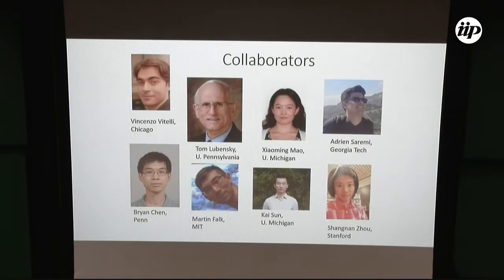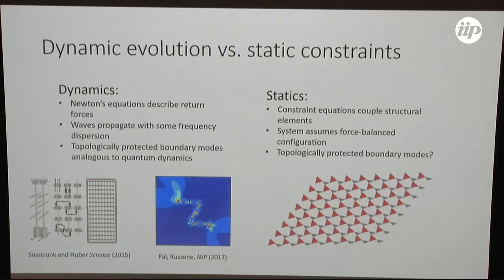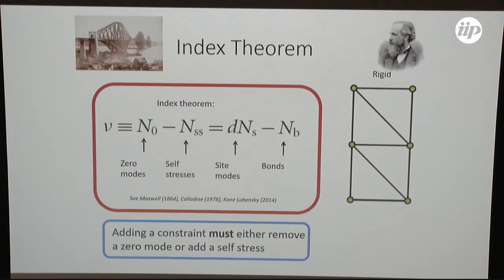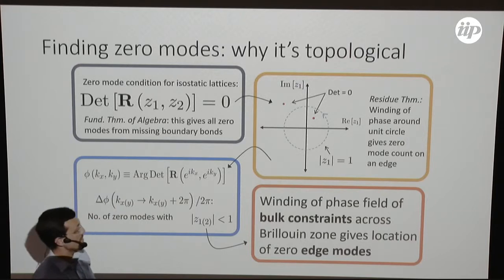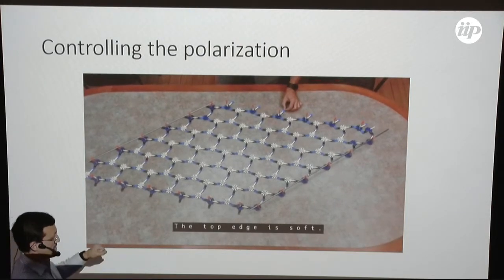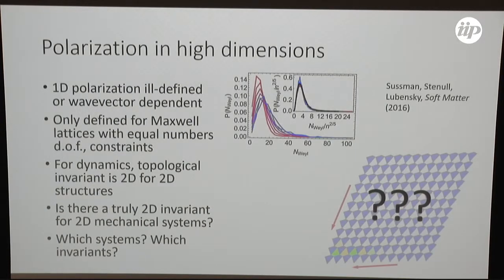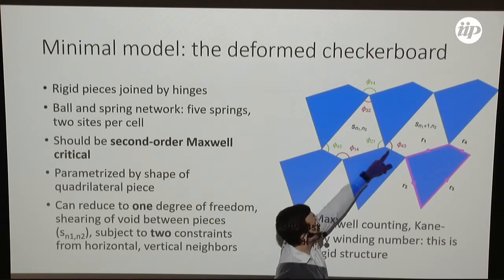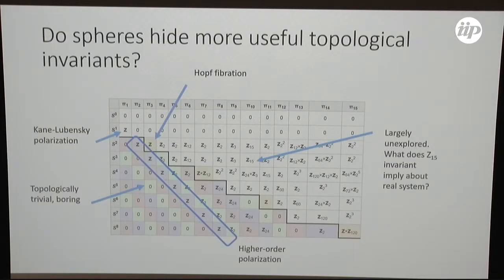Controlling the Softness of Metamaterials: Corner Modes - Zeb Rocklin